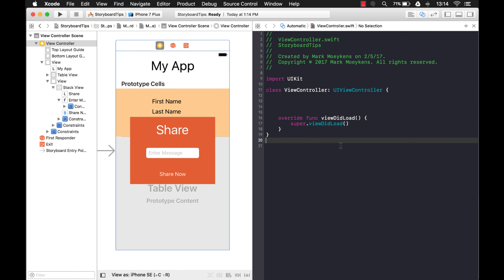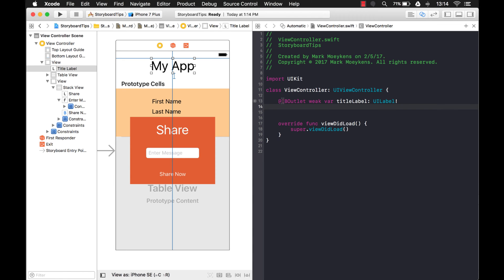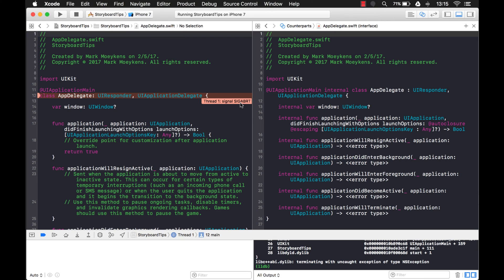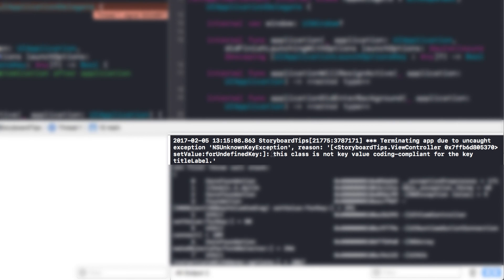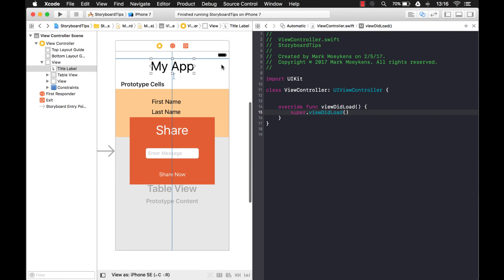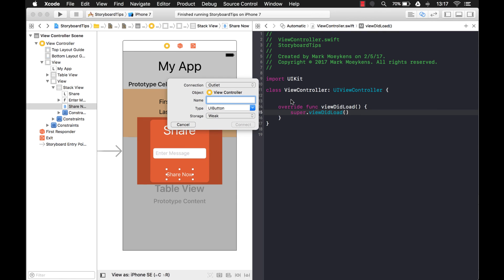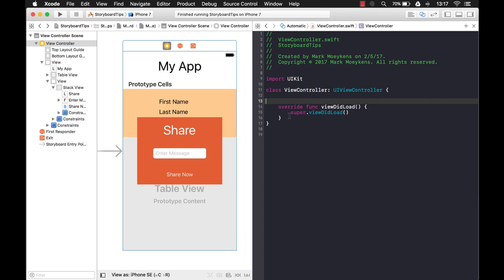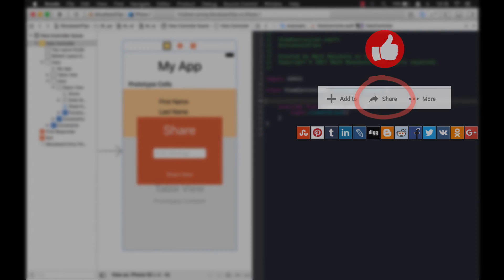Storyboard Tips - Orphaned Outlets and Actions (iOS, Xcode 8)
Your app crashes with a SIGABRT error, what do you do? If you recently deleted an outlet or action (@IBOutlet, @IBAction) it may be an easy fix! Learn how to identify the error and how easy it is to fix it!